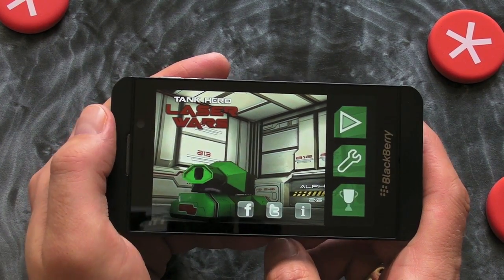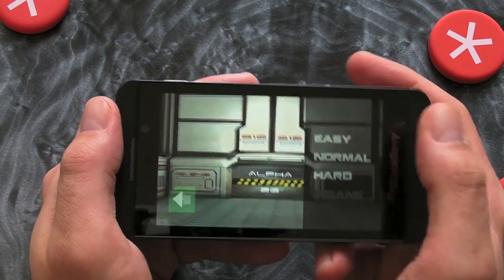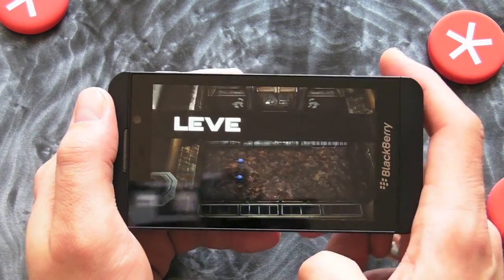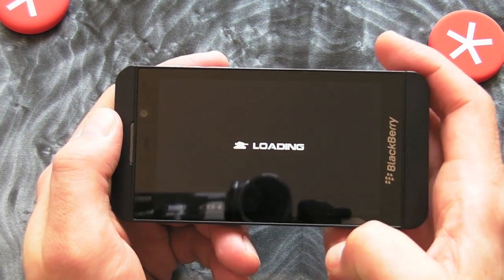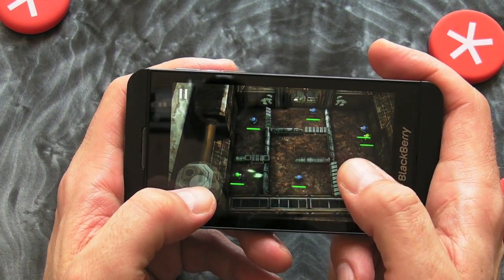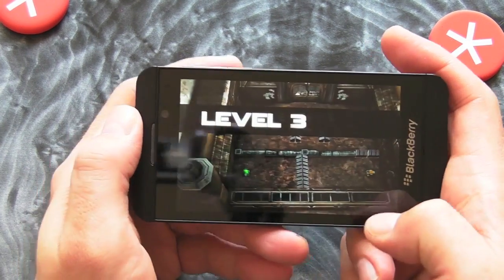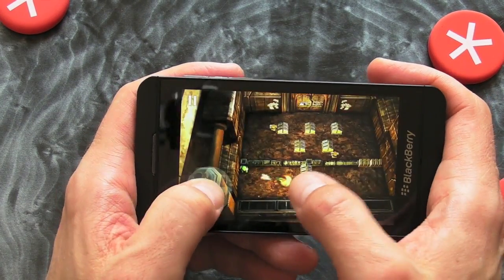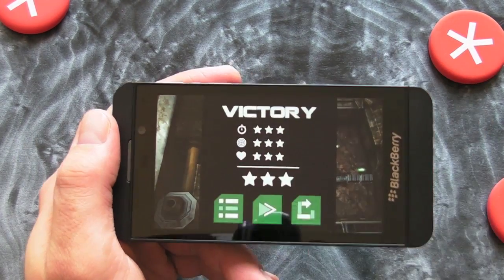Tank Hero: Laser Wars for BlackBerry 10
I'm rather partial to a bit of tank warfare, so Tank Hero: Laser Wars is just the sort of game I love to play when I have a few spare minutes. Luckily, now having such glorious screen real estate on the BlackBerry Z10, gaming is as good as on other mobile platforms